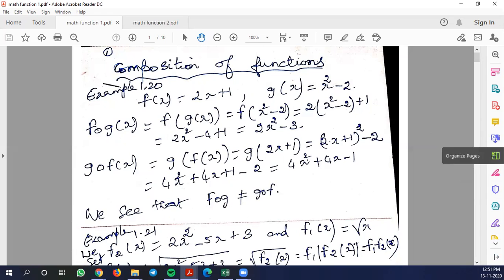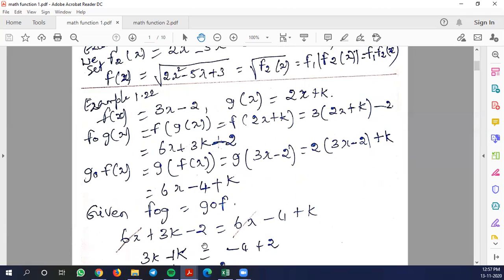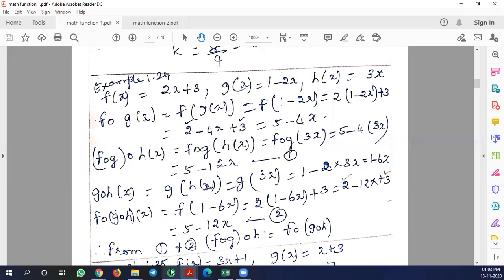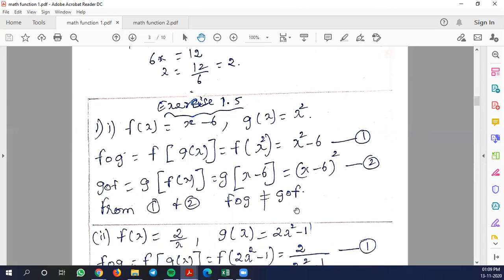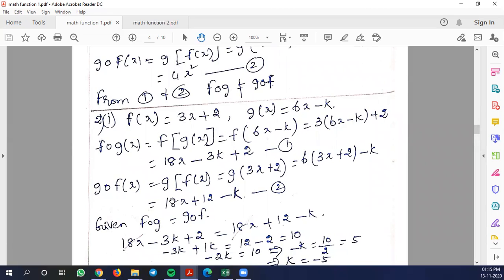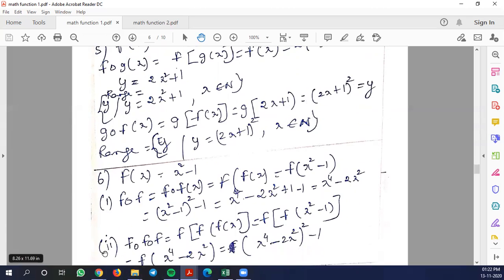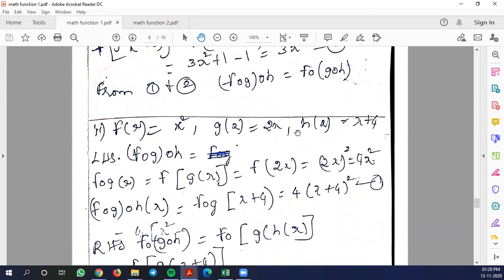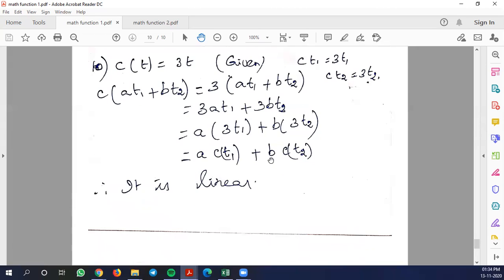Class 10 - Numbers Ex 1.5